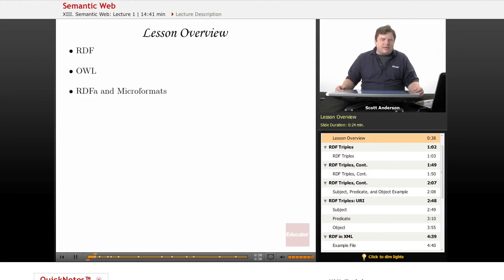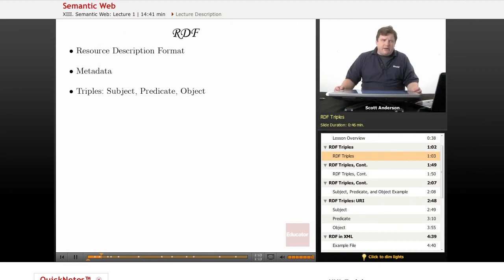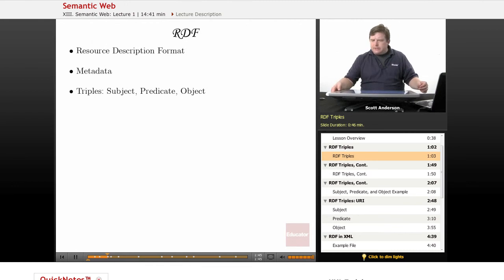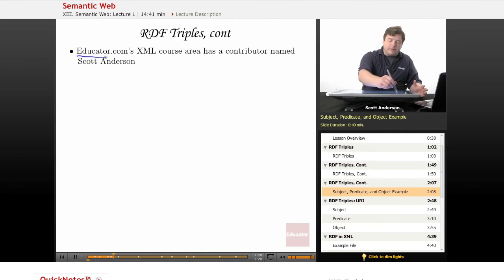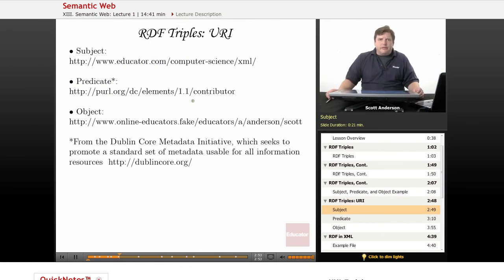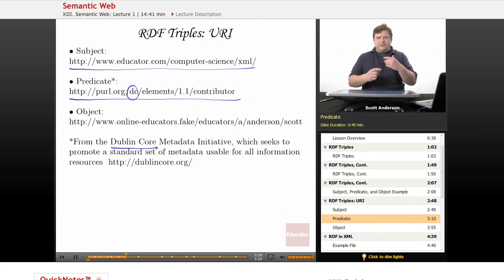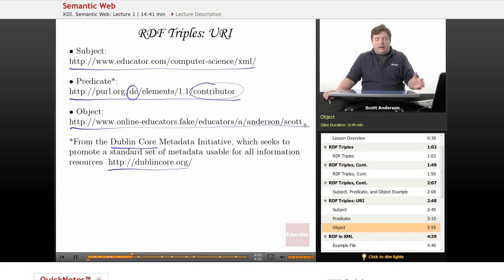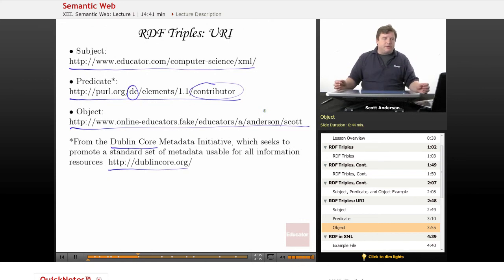XML: Semantic Web